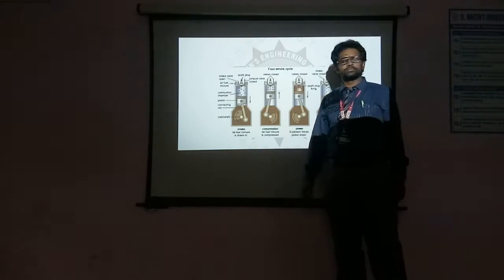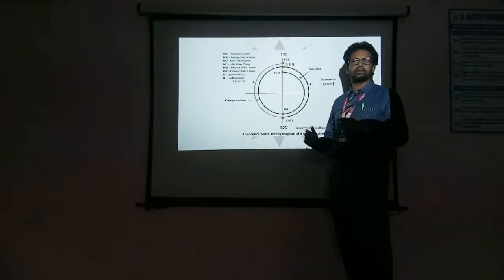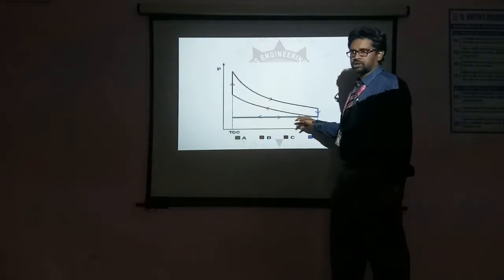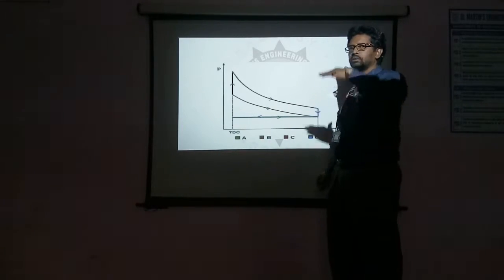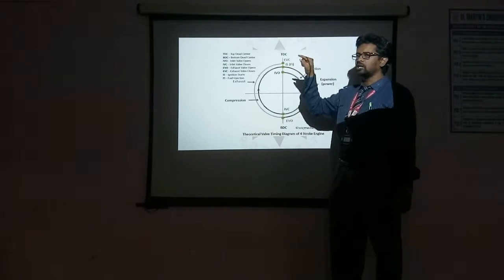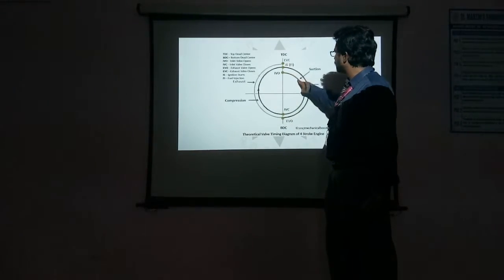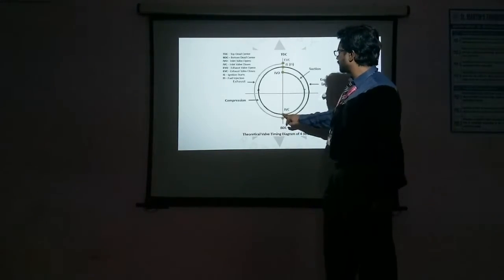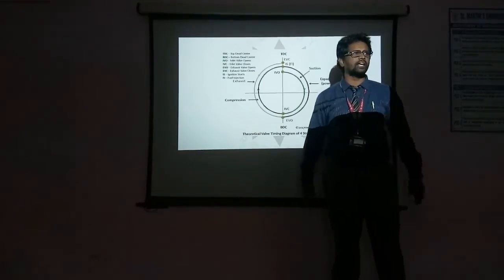Working principle of Engine video